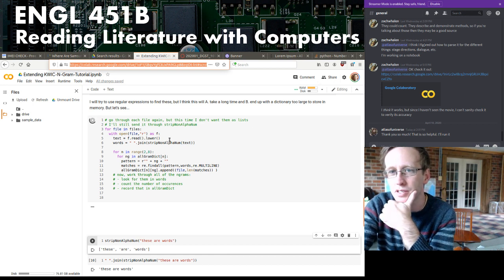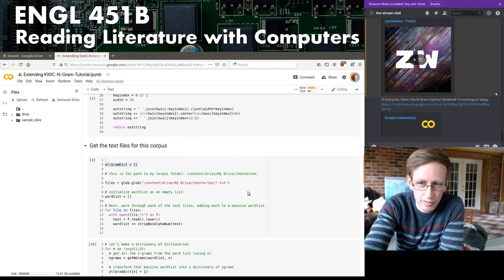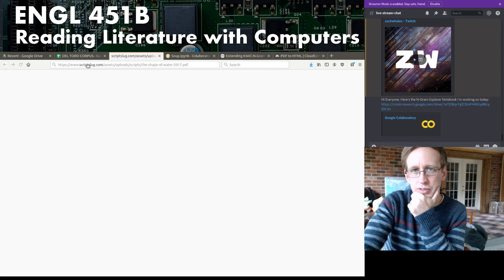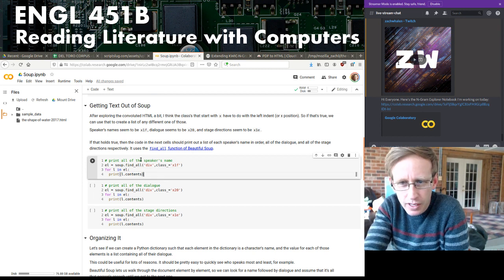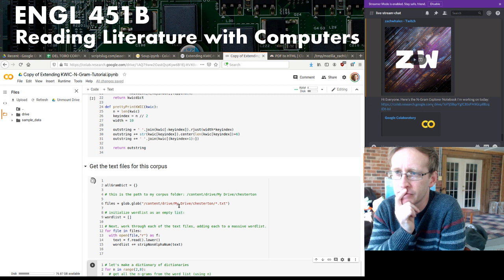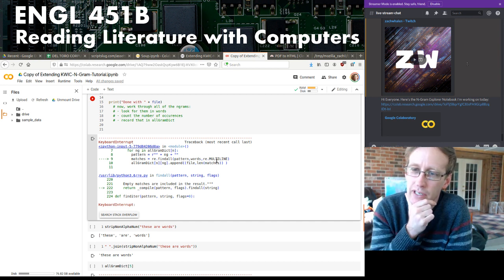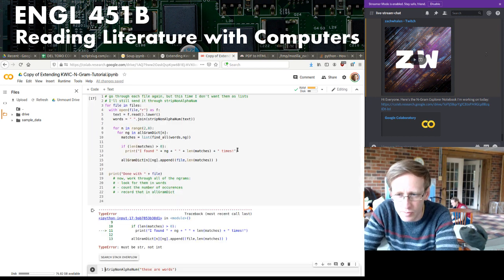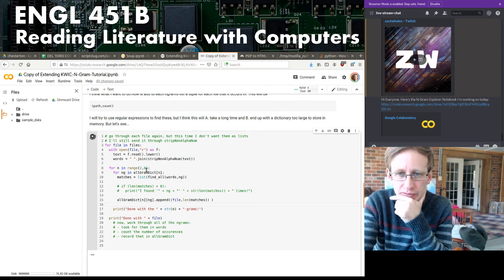ENGL 451B Live Stream, April 10, Figuring out N-Grams